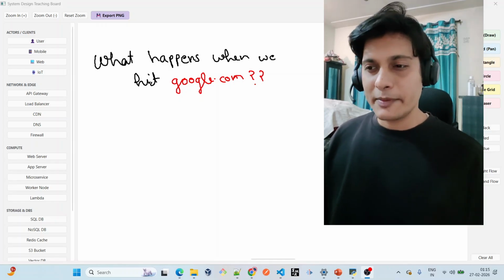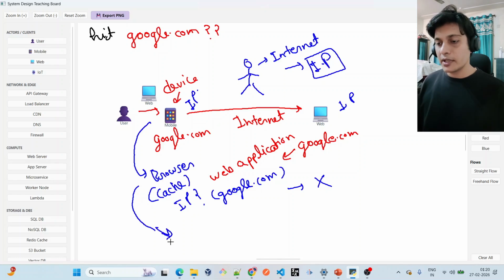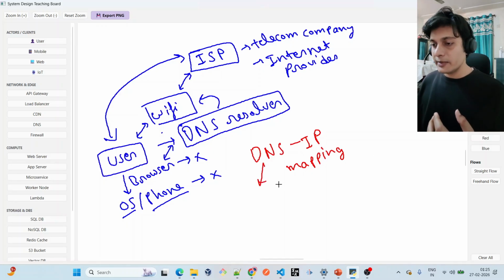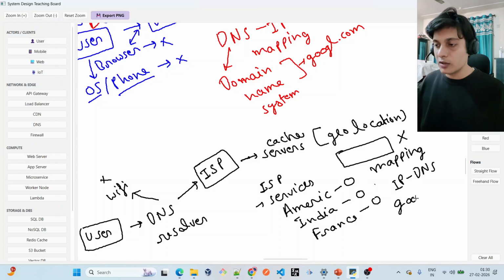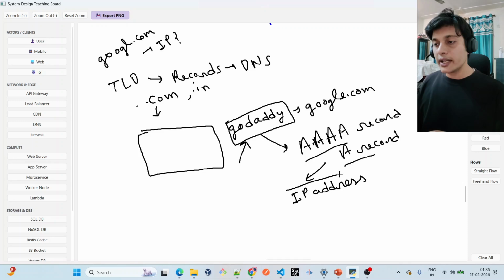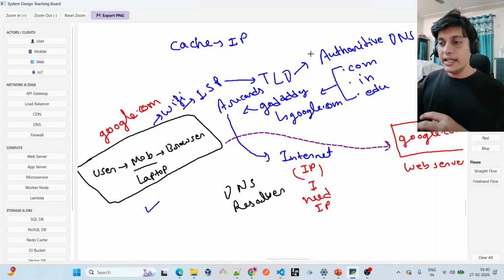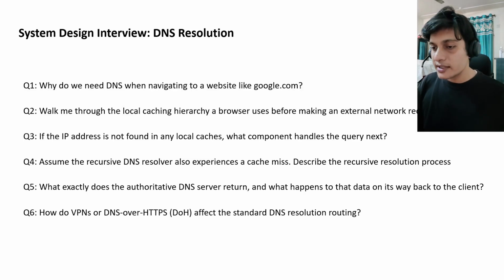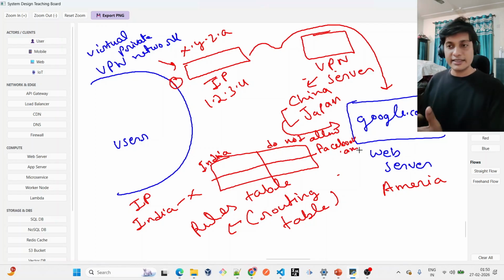What Happens When You Type Google.com? | System Design 101 | System Design Tutorial #1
It is the most famous System Design interview question of all time: "What happens when you type google.com into your browser?" But most people only give a surface-level answer.

Welcome to Episode 1 of the ultimate System Design course! In this lecture, we dive deep into the exact lifecycle of a web request. The internet does not understand domain names; it runs on IP addresses. Today, we are breaking down exactly how your computer finds that IP address and the hidden caching layers along the way.

00:00 Question, Which is a Introduction
00:33 How to get IP
21:02 Full Explanation in one flow
27:51 System design Interview Questions
32:25 How VPN change your IP

🧠 What You Will Learn in This Lecture:

The Cache Hierarchy: Why your browser checks its own cache first, followed by the OS DNS cache, and then the router DNS cache.

Recursive DNS Resolution: What happens when the IP isn't found locally? We trace the journey to the recursive DNS resolver (like your ISP, Google, or Cloudflare).

The Global DNS Tree: Step-by-step resolution querying Root DNS servers ➔ TLD DNS servers (like .com) ➔ Authoritative DNS servers.

A & AAAA Records: How the authoritative server finally returns the correct IP address.

The Return Trip & TTL: How the IP travels back through the resolver, router, OS, and browser, caching the result at each layer based on Time-To-Live (TTL) values.

Modern Security: How enabling a VPN or DNS-over-HTTPS (DoH) completely bypasses your router and ISP for DNS resolution.

📝 Lecture Q&A (Interview Prep):

Q1: Why do we need DNS when navigating to a website like google.com?
Answer: The internet does not understand domain names; its routing infrastructure relies strictly on IP addresses. DNS (Domain Name System) is necessary to translate the human-readable domain name (like google.com) into an actionable IP address that the network can use to route traffic.

Q2: Walk me through the local caching hierarchy a browser uses before making an external network request for DNS.
Answer: To minimize latency and network traffic, the system checks for a cached IP address locally in a specific order:

Browser Cache: The browser first checks its own internal DNS cache.

OS Cache: If not found, it checks the Operating System's DNS cache.

Router Cache: If still not found, it checks the local router's DNS cache (if this feature is enabled).

Q3: If the IP address is not found in any local caches, what component handles the query next?
Answer: The query is forwarded to a recursive DNS resolver. This resolver is usually provided by the user's Internet Service Provider (ISP) or a public DNS service (like Google DNS or Cloudflare), depending on the user's network configuration.

Q4: Assume the recursive DNS resolver also experiences a cache miss. Describe the recursive resolution process.
Answer: If the recursive resolver doesn't have the IP cached, it performs a step-by-step recursive resolution by querying the following servers in order:

Root DNS Servers: Directs the query to the appropriate TLD server.

TLD (Top-Level Domain) DNS Servers: Handles the specific extension (e.g., the .com servers).

Authoritative DNS Servers: The final server responsible for the specific domain, which holds the actual records.

Q5: What exactly does the authoritative DNS server return, and what happens to that data on its way back to the client?
Answer: The authoritative DNS server returns the A record (for IPv4) or AAAA record (for IPv6) containing the IP address. As this IP address is routed back through the resolver, router, OS, and finally to the browser, each of these layers may cache the result to speed up future requests. The duration they store this data is determined by the record's TTL (Time-To-Live) values.

Q6: How do VPNs or DNS-over-HTTPS (DoH) affect the standard DNS resolution routing?
Answer: When a VPN or DNS-over-HTTPS is enabled, the DNS resolution process may bypass the local router and the ISP entirely. Instead, the query goes securely and directly to the specific DNS servers configured by the VPN or the browser..

Did you know your OS caches DNS records before this video?